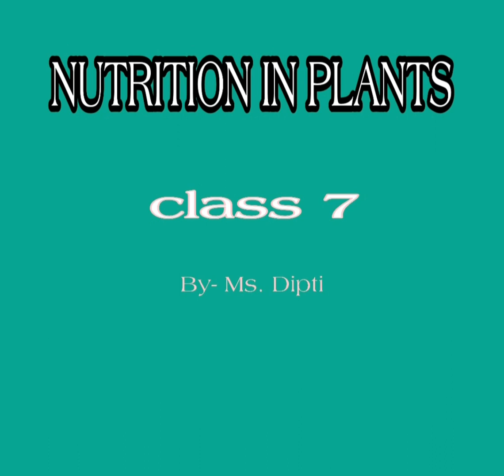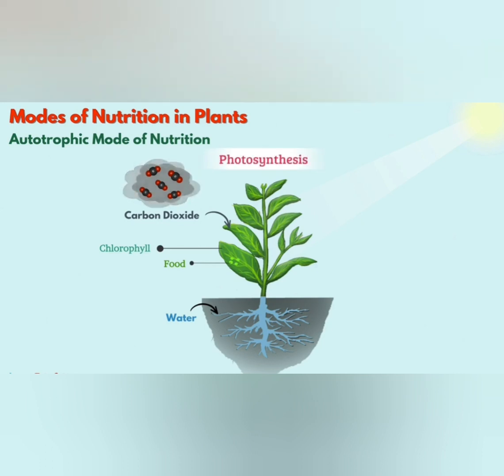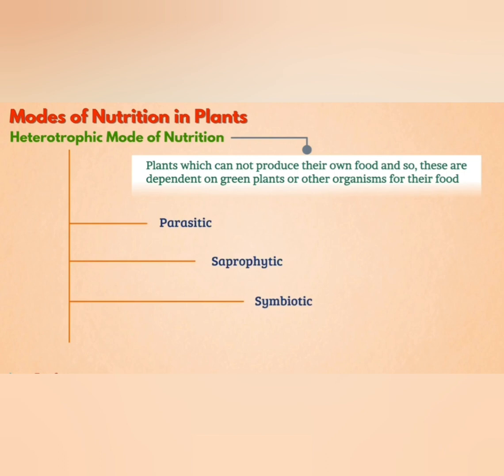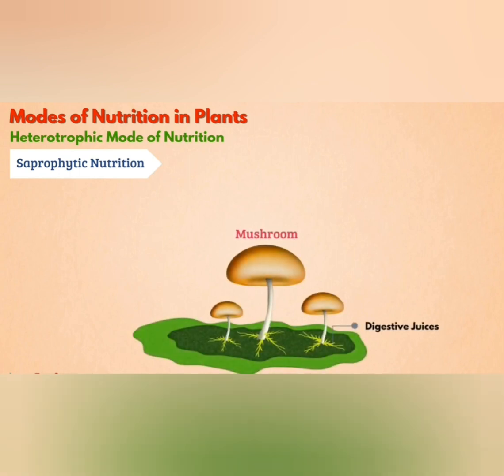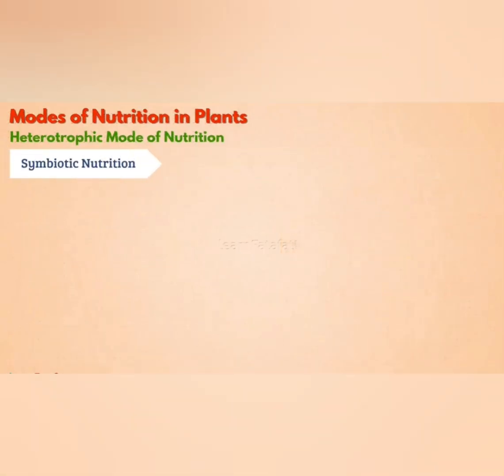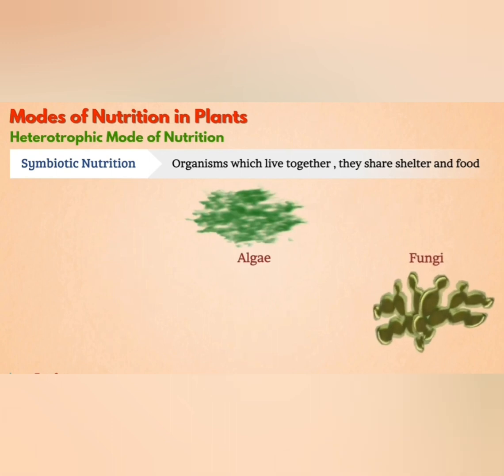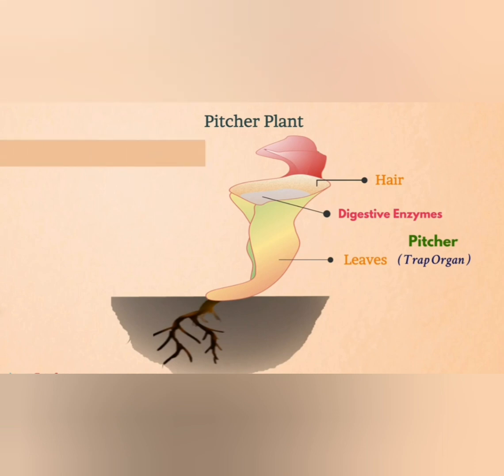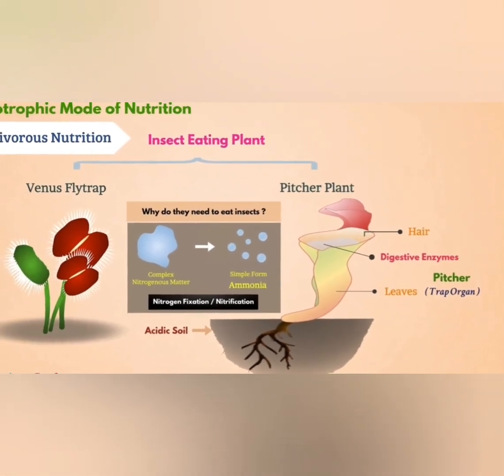Nutrition in Plants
The video is all about how the plants get their food, either they make it themselves or depend on others for their food.